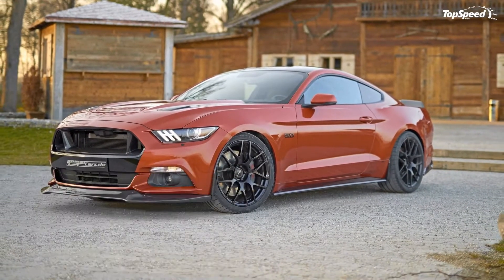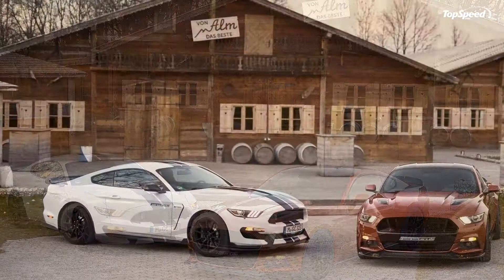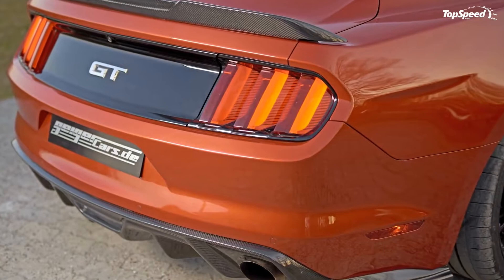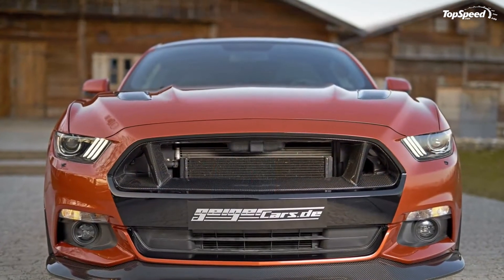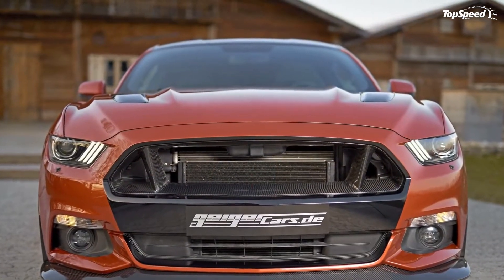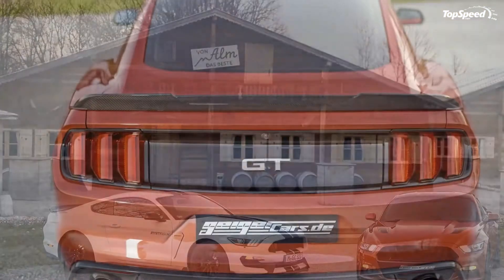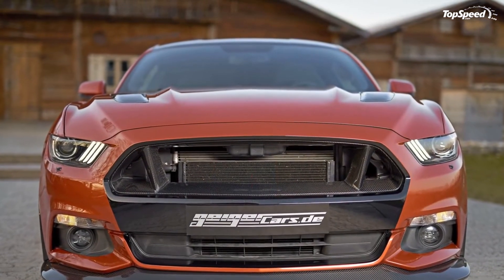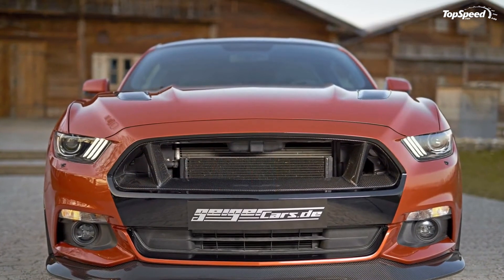2016 Ford Mustang GT 820 By Geiger Cars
Performance programs for cars like the Ford Mustang and the Chevrolet Camaro are nothing new. You can even make a case that these two muscle cars are the two most modified vehicles in the business. German tuner Geiger Cars doesn’t see it differently as it has created a pretty successful business by merely focusing a lot of its attention on building kits for both the two iconic American ponies.
The tuner’s latest program is for the Mustang and to nobody’s surprise, Geiger Cars built a kit that fits right into the ethos of the Mustang. Dubbed the “820,” the kit is comprised of aero upgrades on the exterior designed to make the ‘Stang look more menacing. On top of that, it also boasts performance and handling improvements, things that the Mustang needs when accounting for the massive engine upgrade Geiger Cars gave to the muscle car’s 5.0-liter V-8 engine.
Suffice to say, this is the archetype of what a tuning program for the Mustang should be like. It’s priced at a handful of pretty pennies, which you can argue is the only thing of consequence with the kit. But I imagine those willing to fork over the money won’t have any issues with the costs once they realize how much power they’ll have to play with. It’s a win-win scenario for both customer and tuner, something I reckon Geiger Cars will be more than happy to accommodate.
Continue after the jump to read the full review.